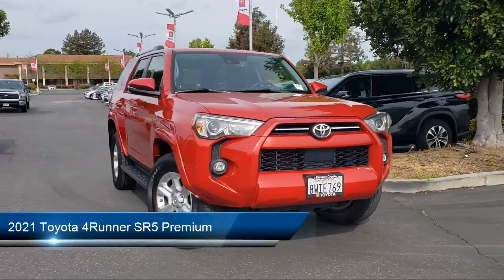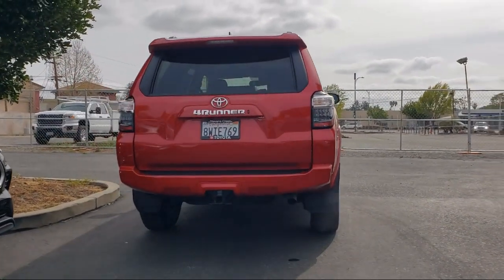2021 Toyota 4Runner SR5 Premium San Jose Santa Clara Fremont San Francisco Oakland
2021 Toyota 4Runner SR5 Premium Stock Number: CT20548 Vin:JTENU5JR4M5933375.

4202 Stevens Creek Blvd.